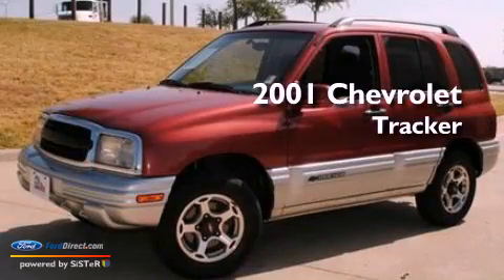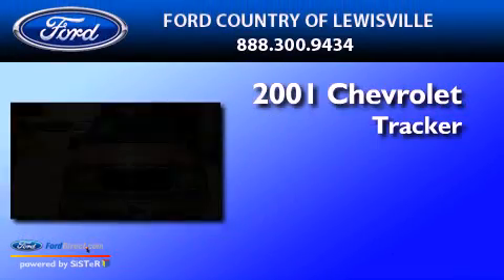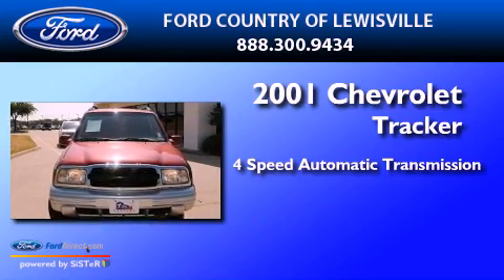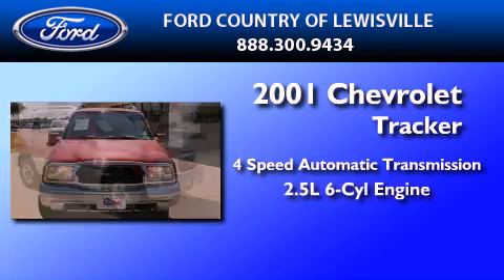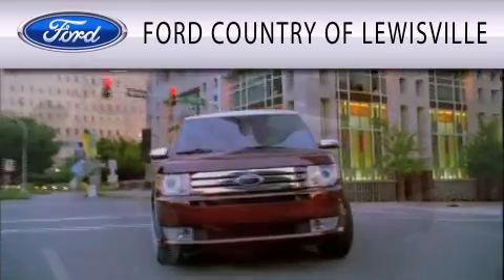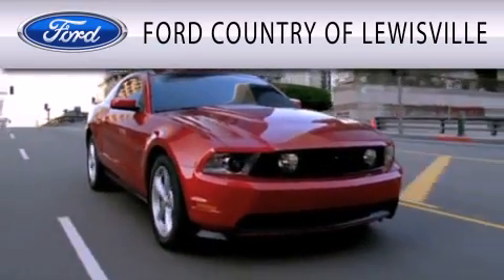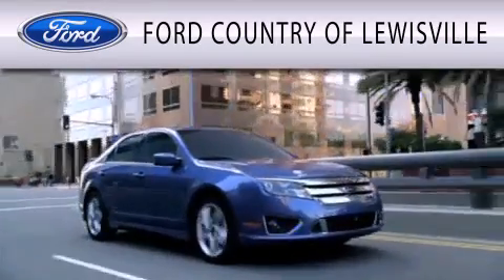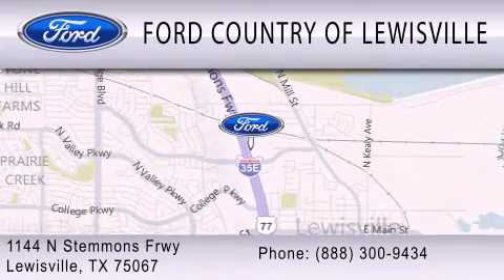2001 CHEVROLET TRACKER TX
We are proud to present this 2001 CHEVROLET TRACKER .

 Year : 2001
 Make : CHEVROLET
 Model : TRACKER
 Engine : 2.5L V6
 Trans . : AUTO 4SPD
 Exterior : RED METALLIC
 Miles : 129,101
 Interior : GRAY
 Stock : BGA27550C